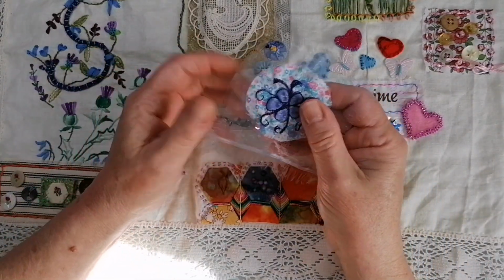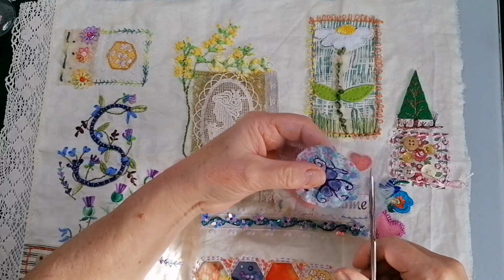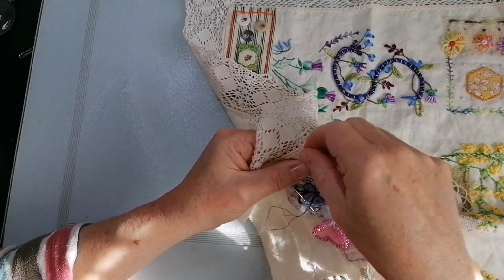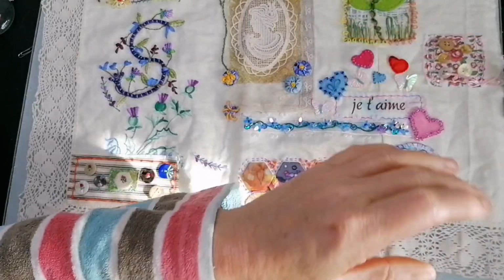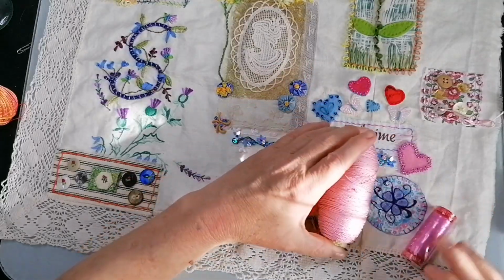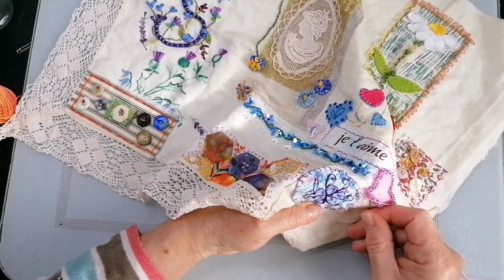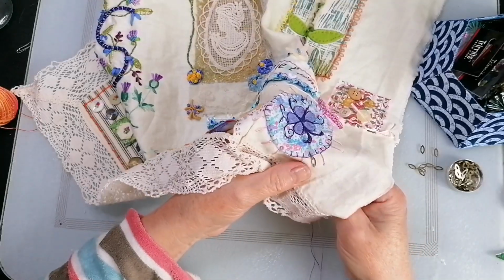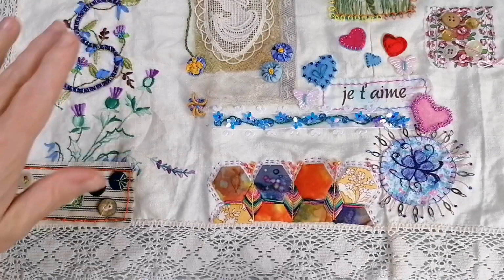roxysjournalofstitchery - volume 4 - something found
As I tell you in the video I found this piece of machine embroidery I did years ago.

I'm really pleased with what I did in the end but I am worried I'm running out of room 😳